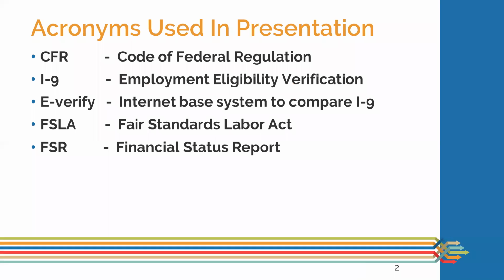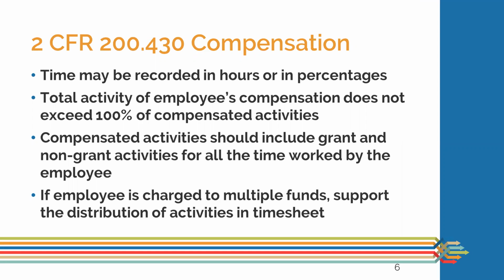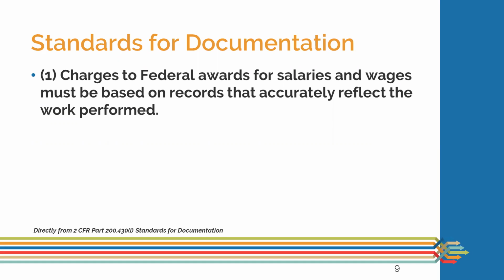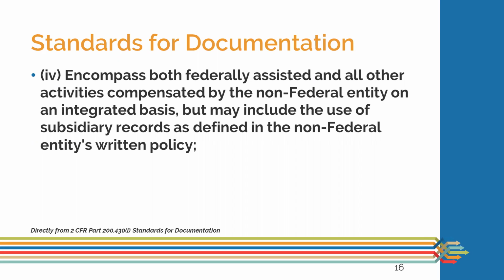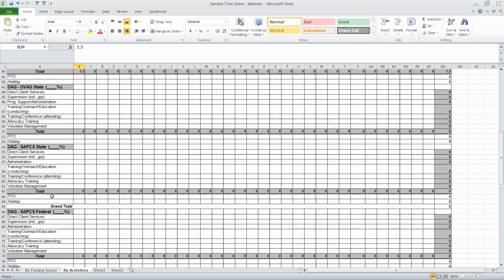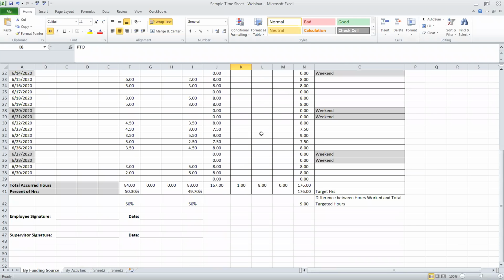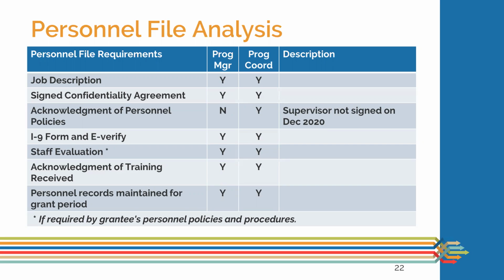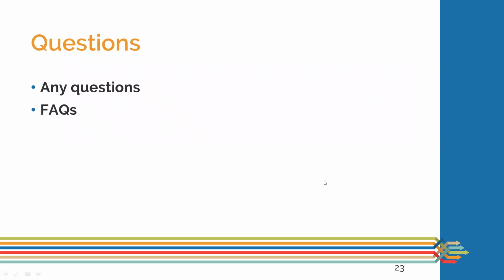Time & Effort Reporting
TAASA presented the Time and Effort Reporting webinar on Wednesday, August 19, 2020. Since approximately 80% grant awards are for personnel costs, this webinar will mitigate audit findings and mitigate question cost to pay back to the awarding agency